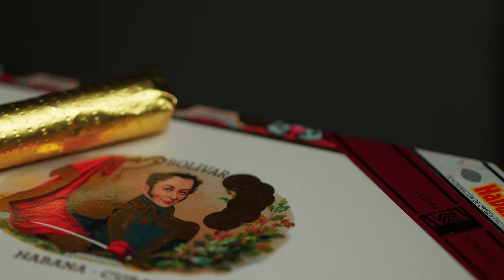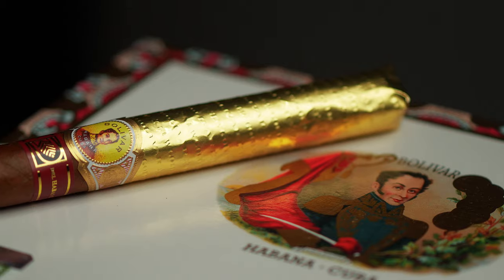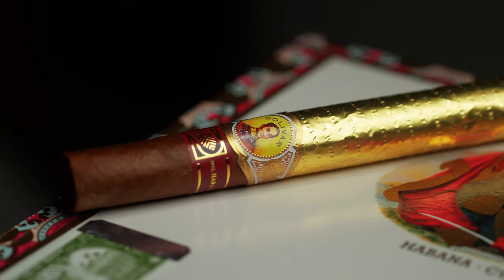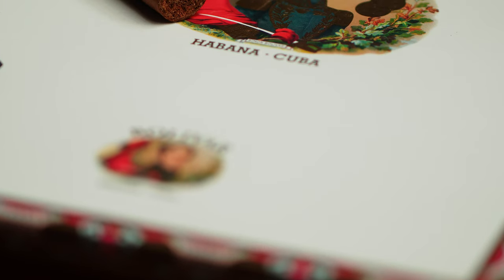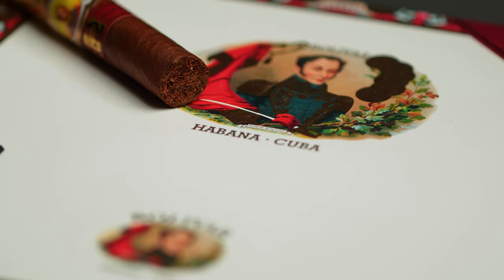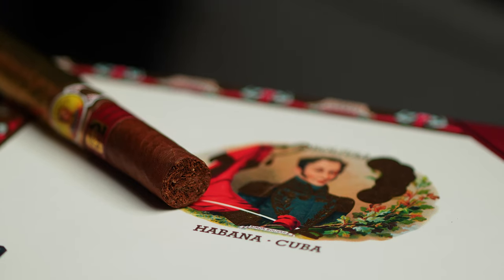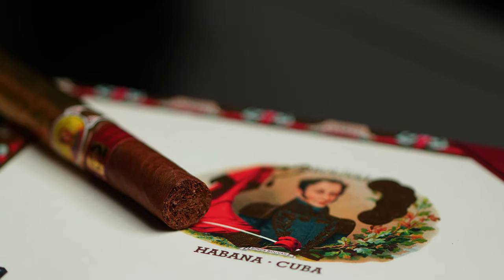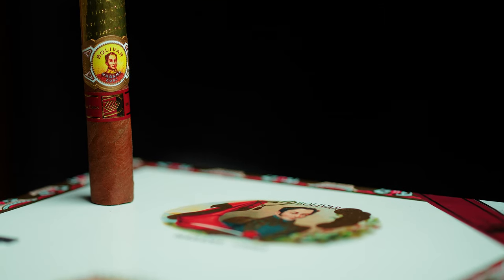LCDH Bolivar New Gold Medal Cigar Review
In this video, we review the all new LCDH Bolivar Gold Medal Cigar. The original Gold medal from Habanos has become somewhat of a legendary cigar. Ciurrently the original boasts a heavy price tag.
The new cigar is somewhat more reasonable when it comes to the price but how does it perform?

Find out in this review of the new Gold medal cigar.